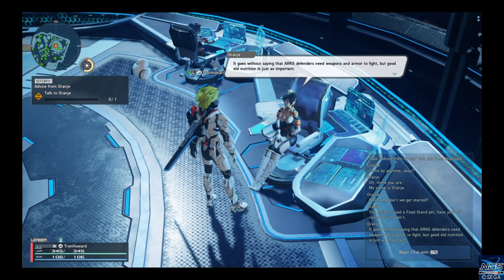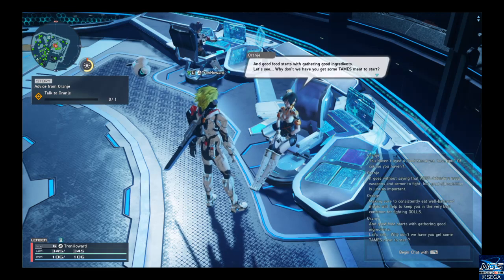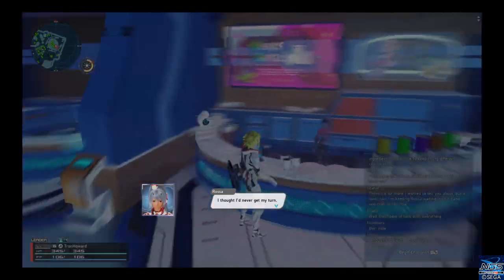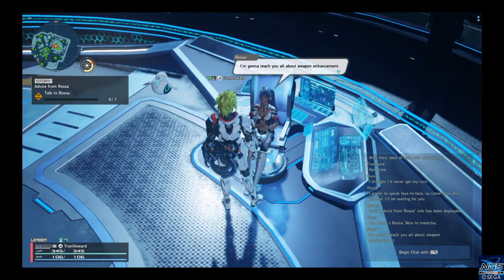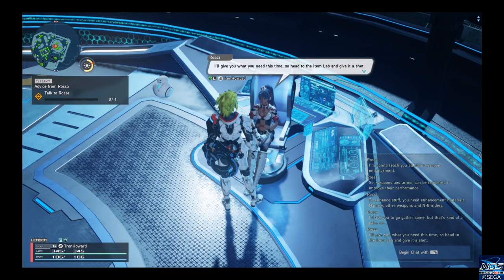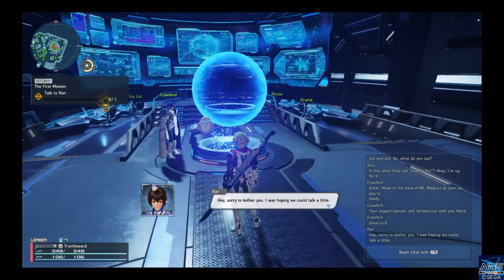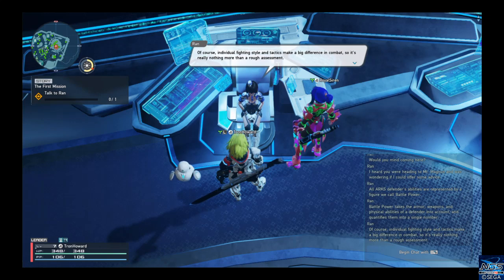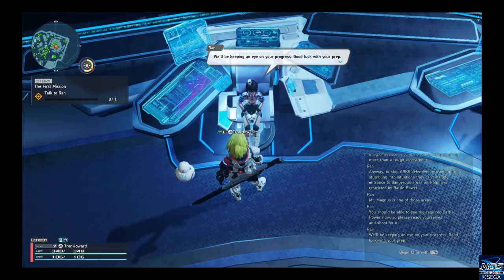Phantasy Star Online 2 New Genesis 5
Every Saturday I'll upload an "online" this is game that is online or has a
online mode to them. I'm going to upload 1-3 videos of this game if I have the videos for them. each game will have its own playlist. These games will include deatany 1&2, monster honter wold & rise, phanyasy star,tera, and black desert.
all versions of the final fantasy will stay on Friday.